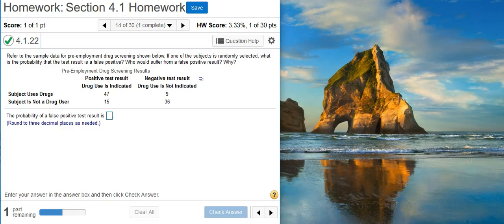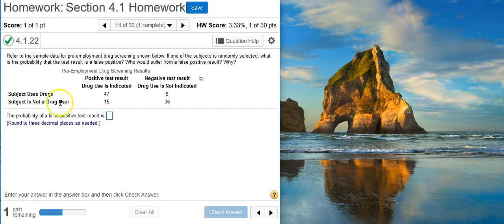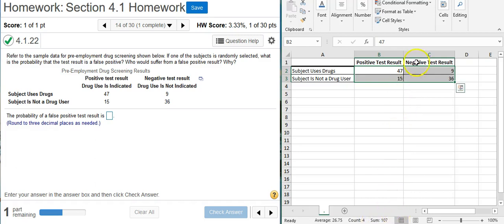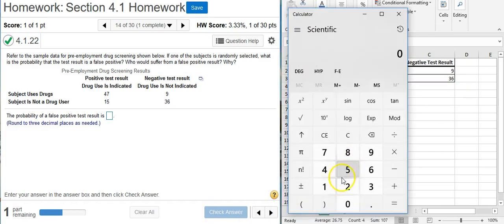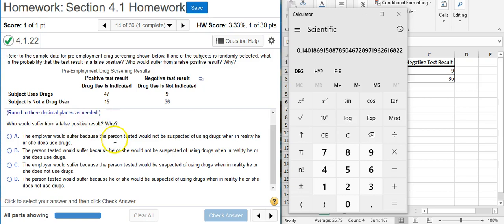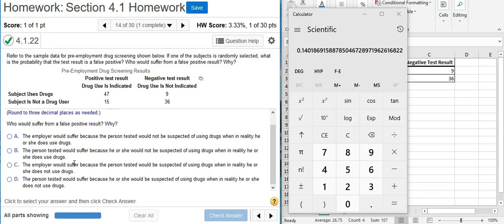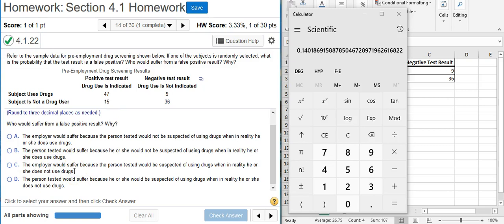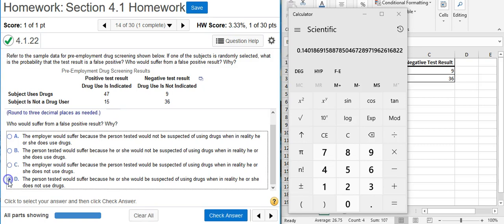[4.1.22] Finding the probability of a false positive drug test from tabulated data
In this video, Professor Curtis uses Excel to demonstrate how to find the probability of a false positive drug test from tabulated data (MyStatLab ID# 4.1.22).